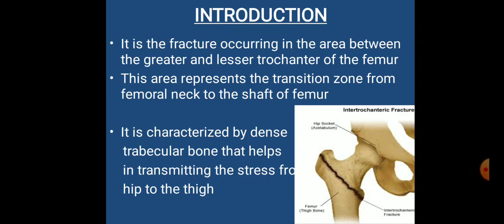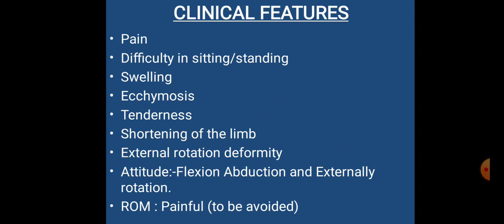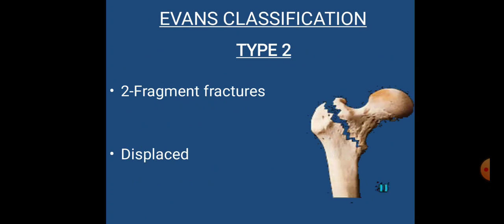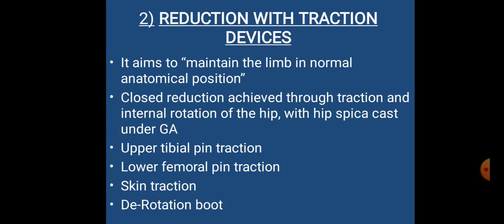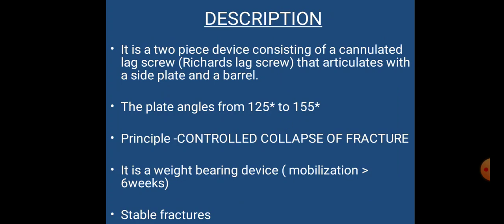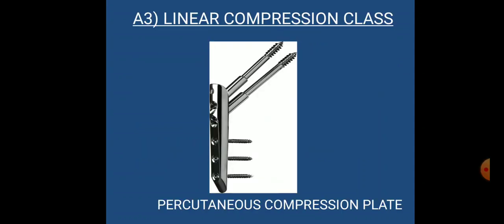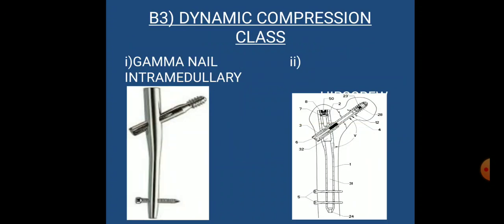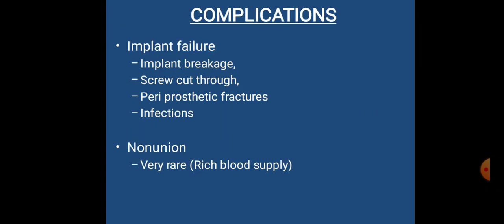Inter-trochanteric fracture of femur.